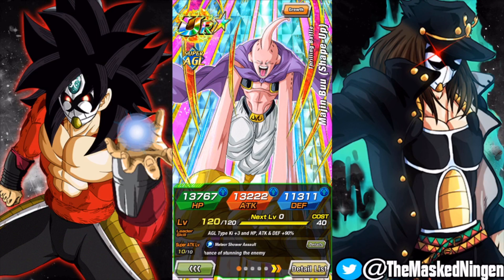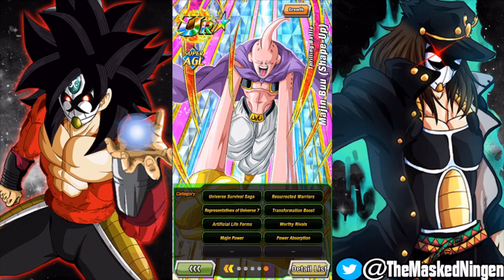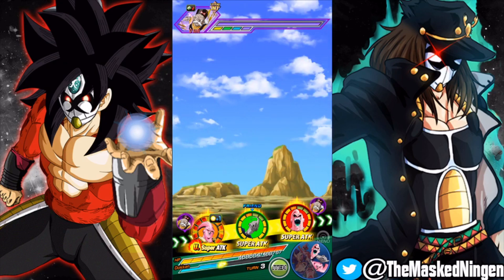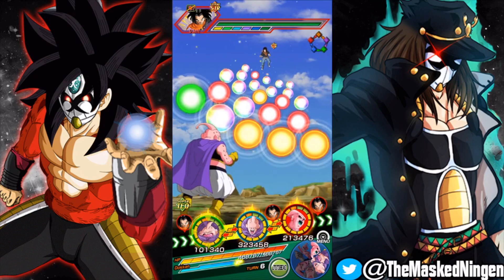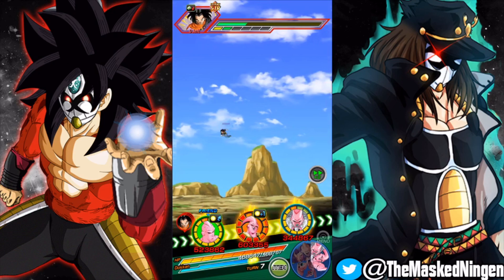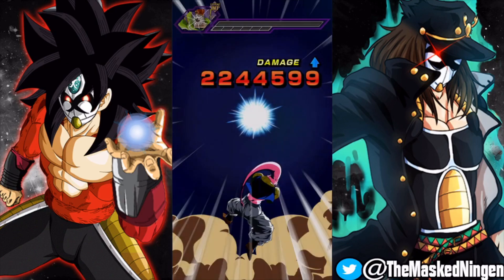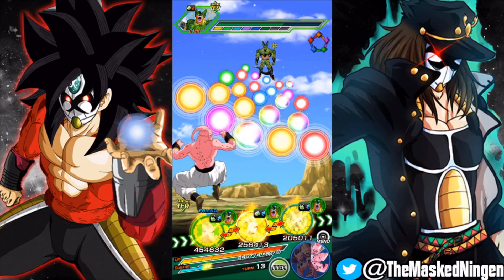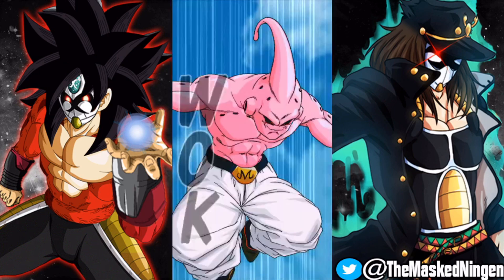WHY IS HE SO GOOD?! 100% RAINBOW AGL SKINNY BUU! (DBZ Dokkan Battle)